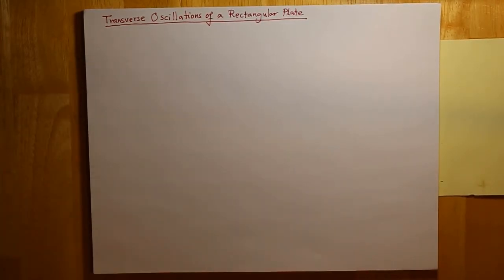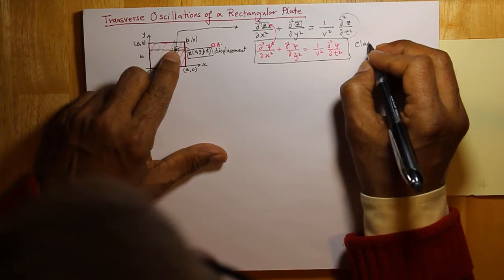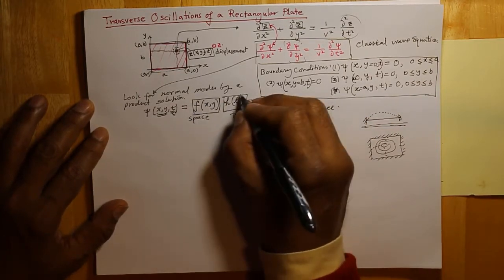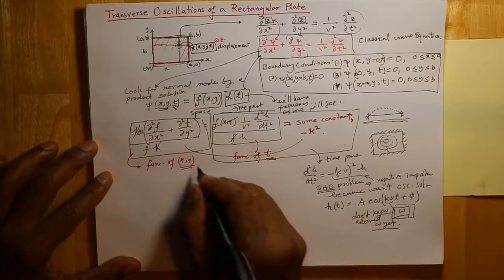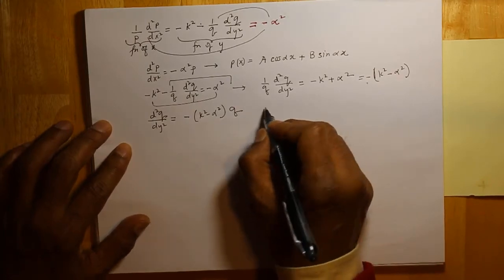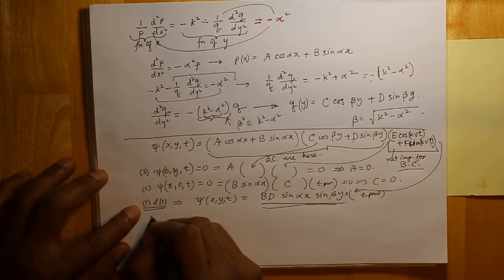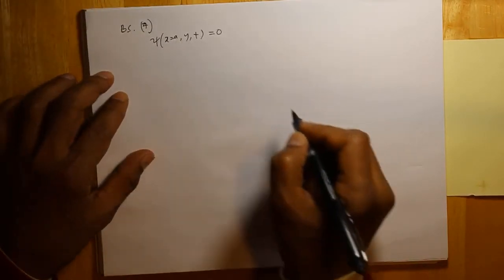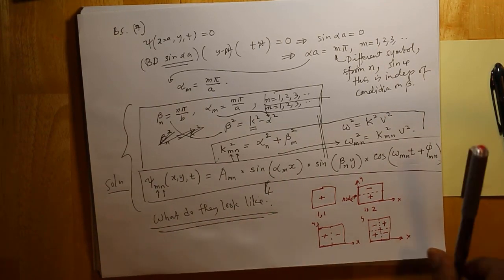Vibrations of a rectangular plate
Two dimensional classical wave equation for a rectangular plate is solved.